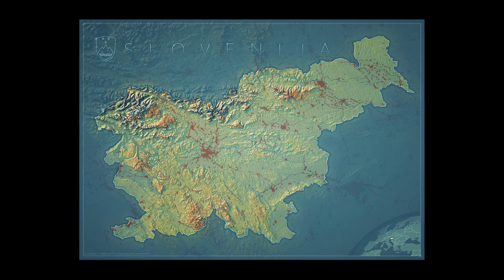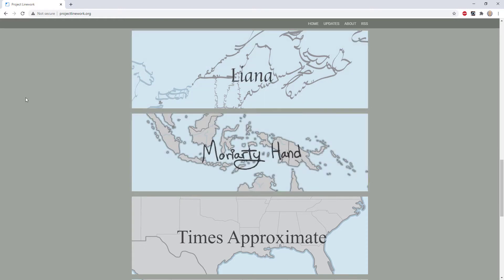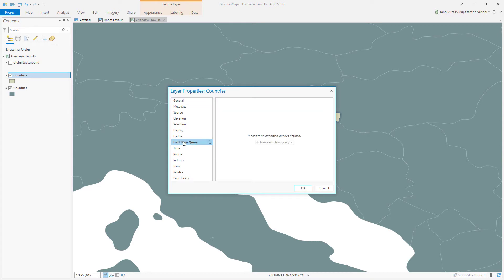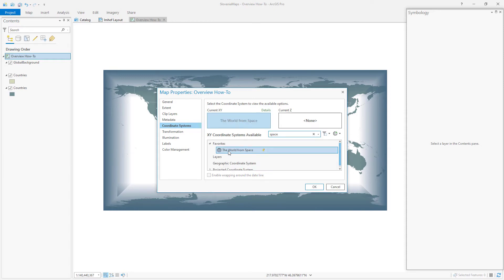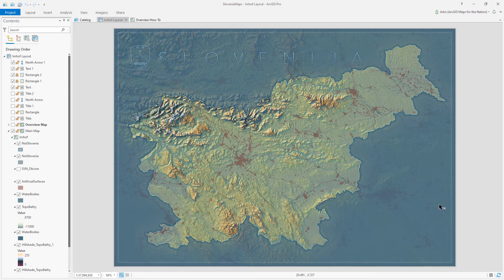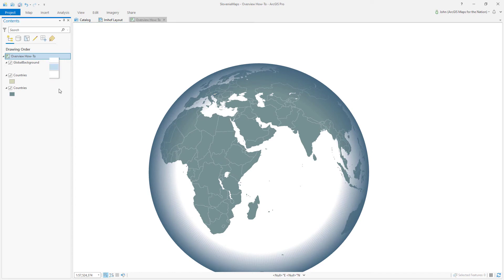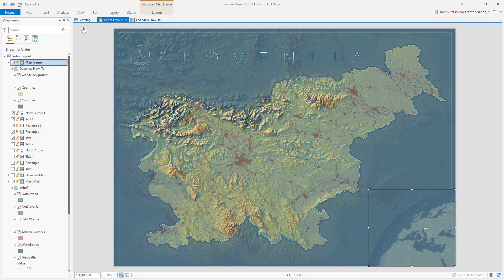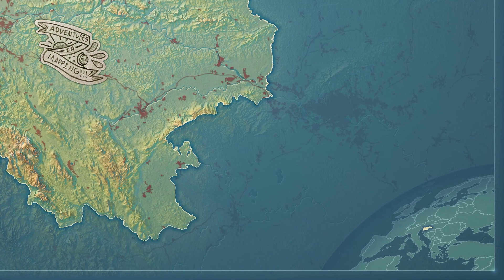How to Make this Corner Overview Globe in ArcGIS Pro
I like to drop in little globe references in the corner of my map, but so just a slice of the earth is visible. It's mega simple to do and here's how.

Here is a link to the Moriarty Hand linework I use in the overview map
Here's the global background polygon I use for the atmospheric gradient
The type of map I'm making uses the Imhof style for ArcGIS Pro